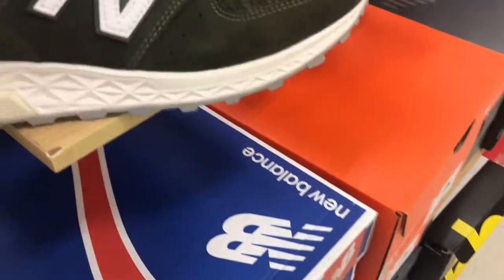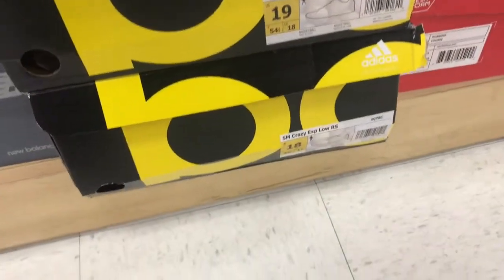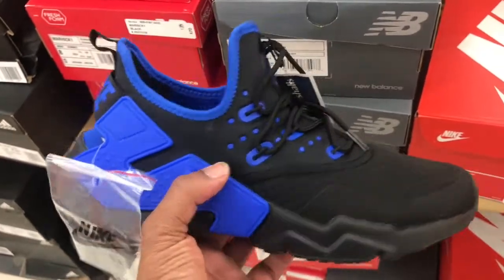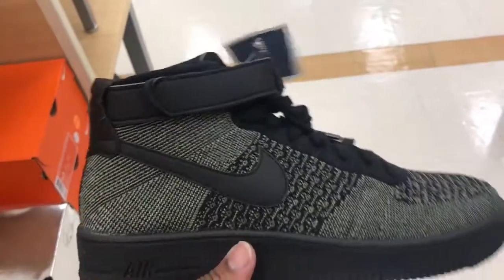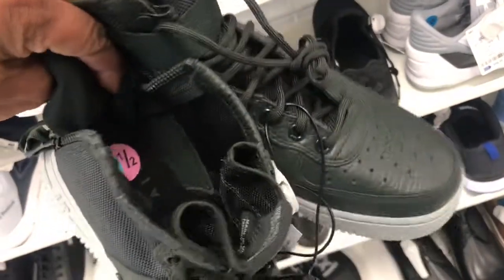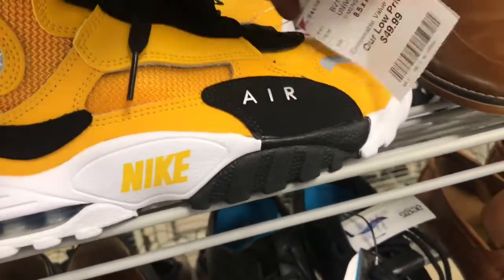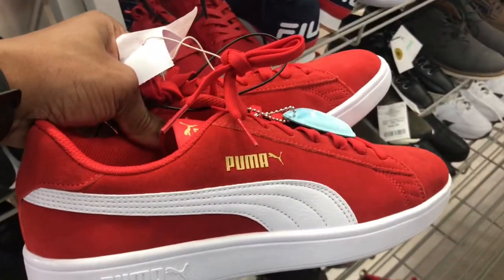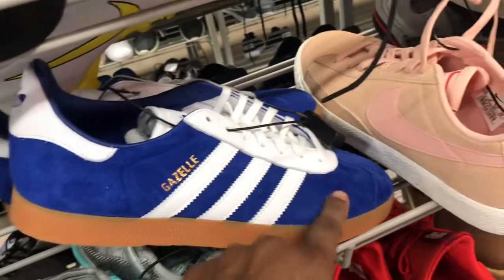SNEAKER HUNTING FOR HEAT UNDER RETAIL #21